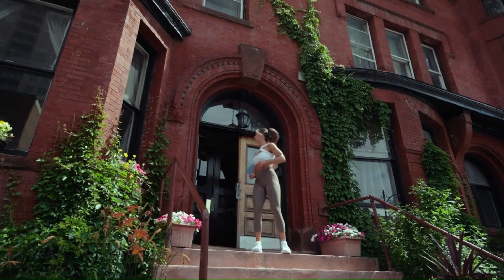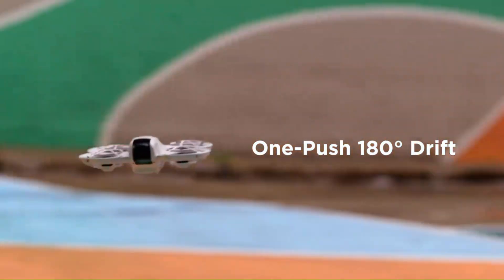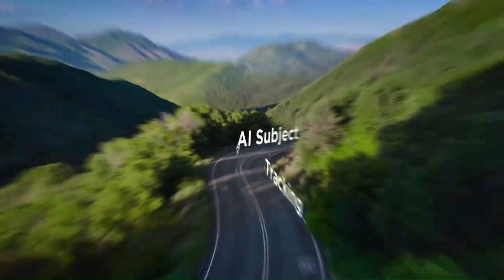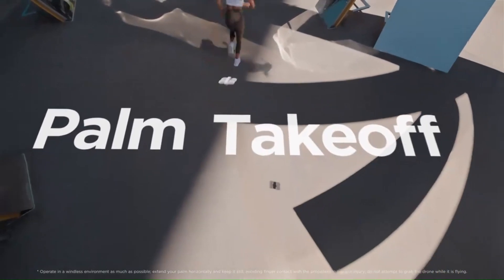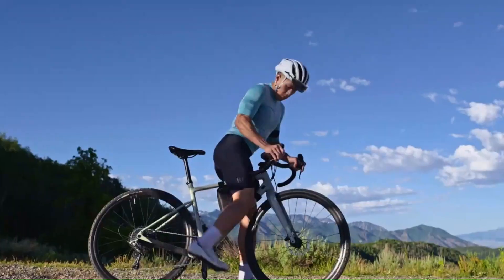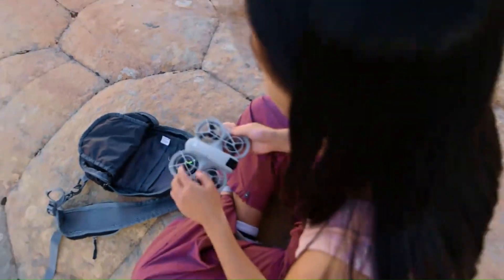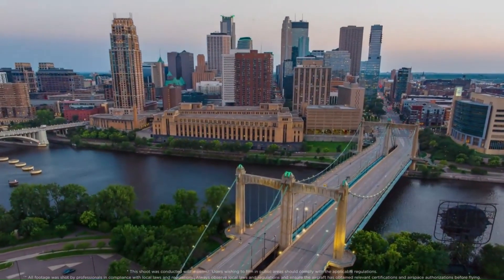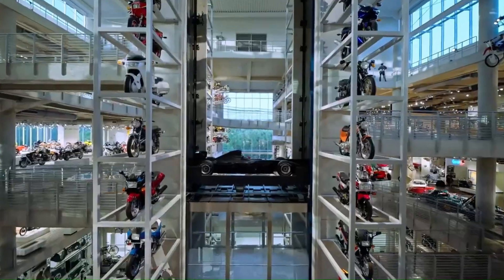DJI Neo 2: Next-Gen Drone Revolution Unveiled!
Enhanced flight capabilities, upgraded camera technology, and next-level AI features. Designed for drone enthusiasts and professionals alike, it promises superior performance, longer battery life, and a fresh take on aerial photography. But how does it compare to previous DJI drones? In this video, we dive into the features, performance, and value of the DJI Neo 2, comparing it to its predecessors to help you decide if it's the right upgrade for your aerial adventures.